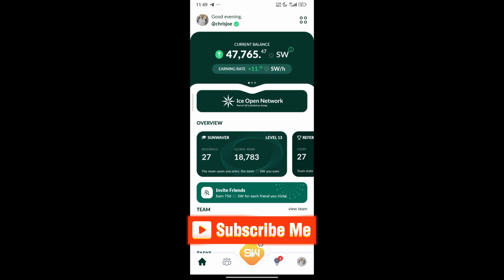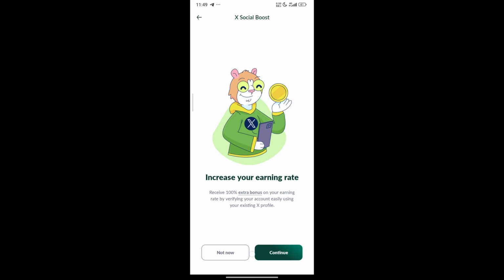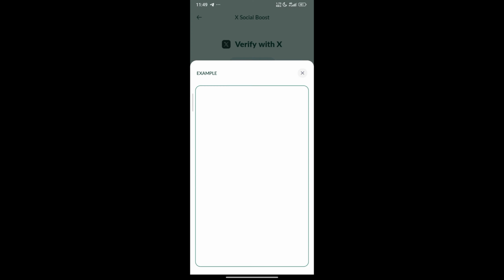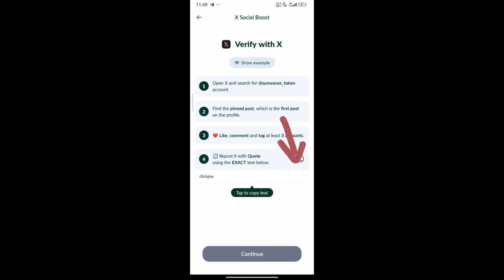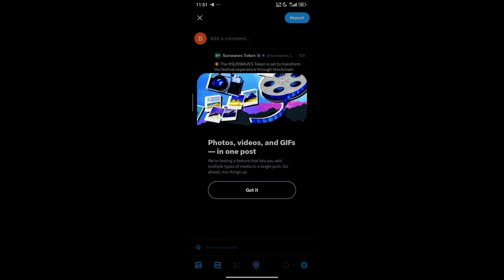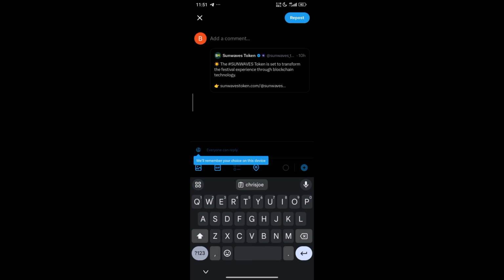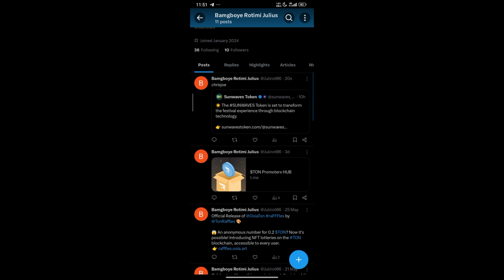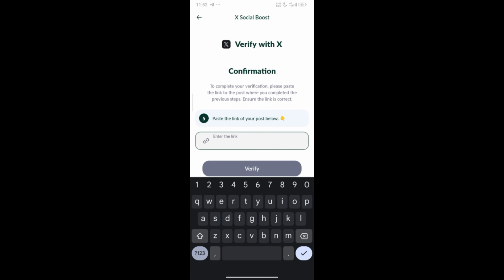Boost your earnings and twitter verification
increase boost and twitter verification
twitter verification
sunwaves token
ice token